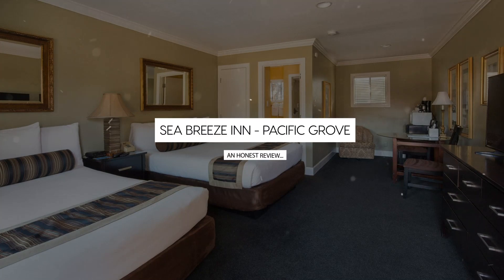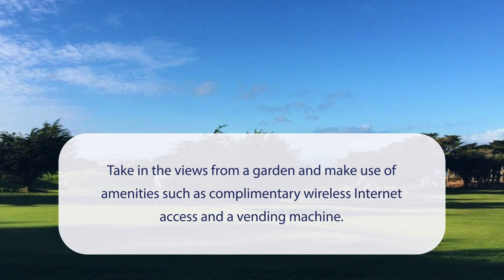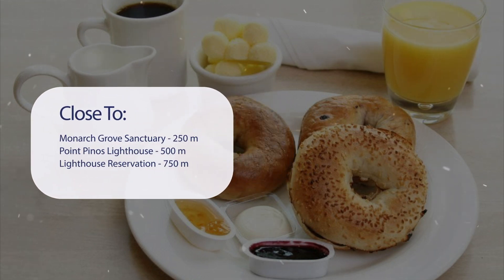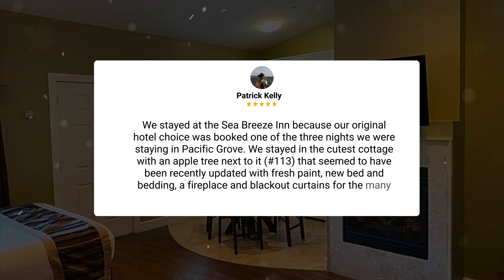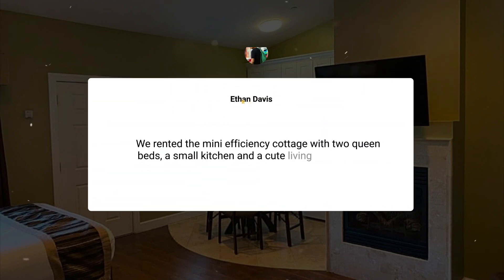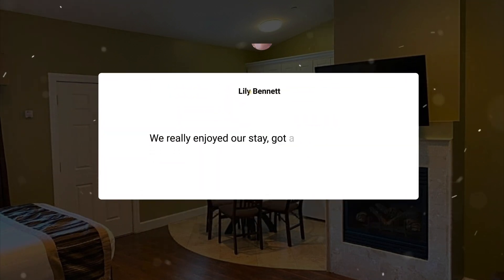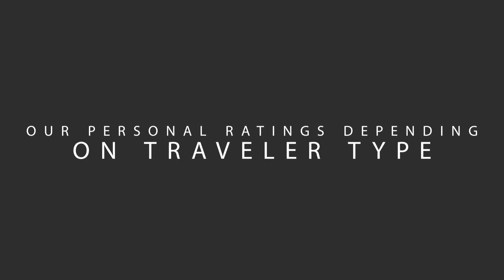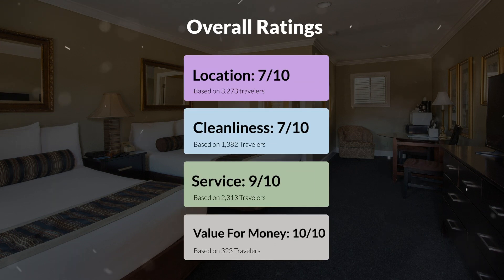Sea Breeze Inn Pacific Grove Hotel Review - Is It Worth The Price?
In this video, we reviewed the Sea Breeze Inn - Pacific Grove based on its price, quality, value for money, and more. We also gave it ratings based on the travel type and more.

 Additionally, we'll provide you with insights into the nearby attractions and activities that you can enjoy during your stay at Sea Breeze Inn - Pacific Grove. Whether it's exploring the local culture, sightseeing, or shopping, we've got you covered.